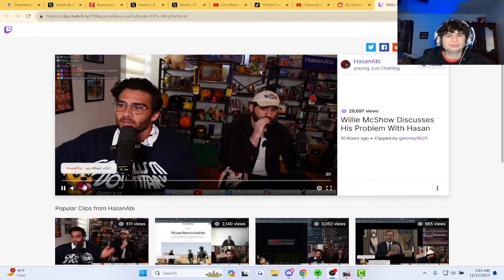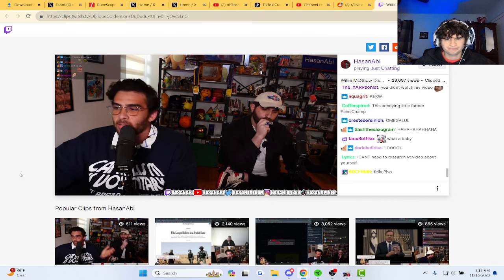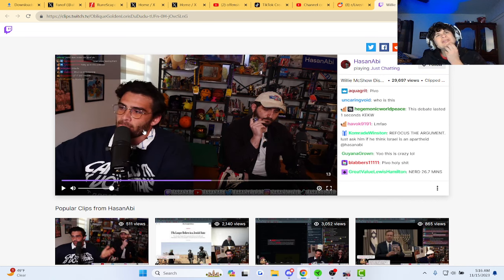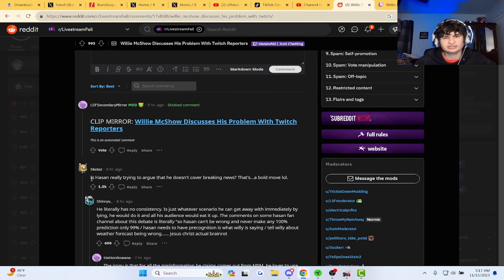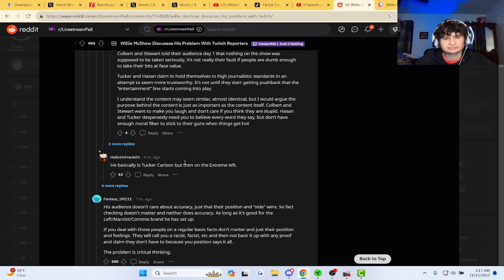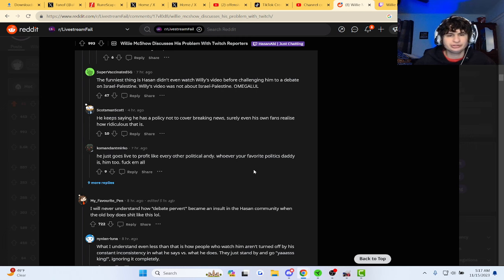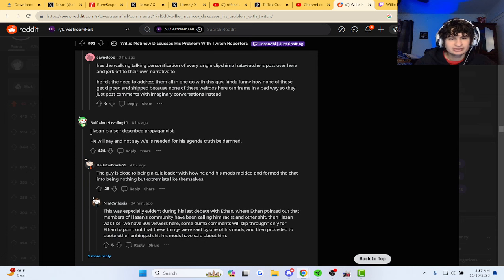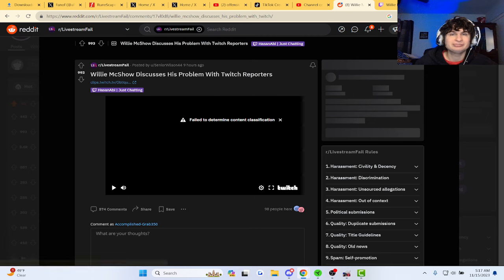Fanof reacts to reddit attacking hasan